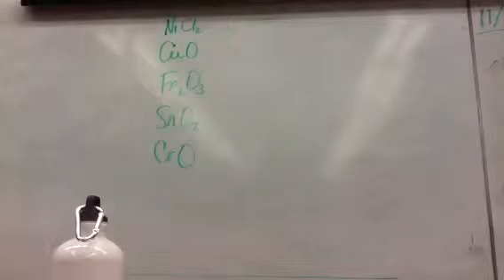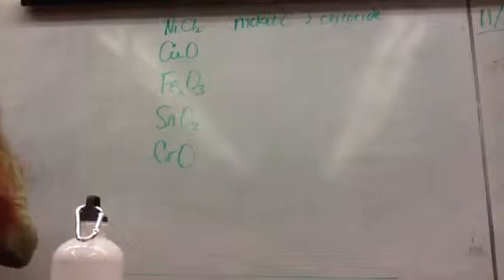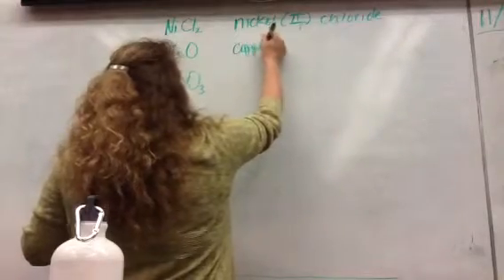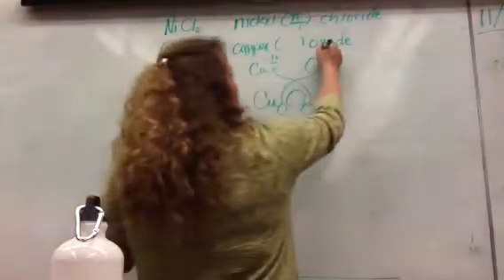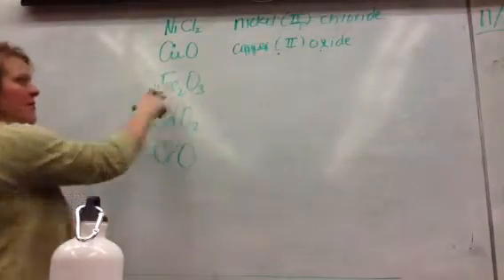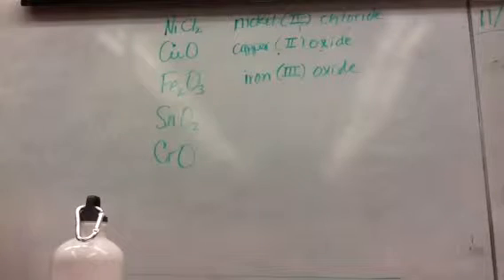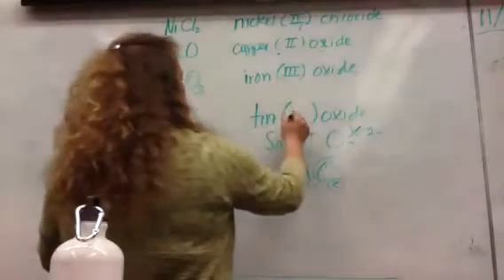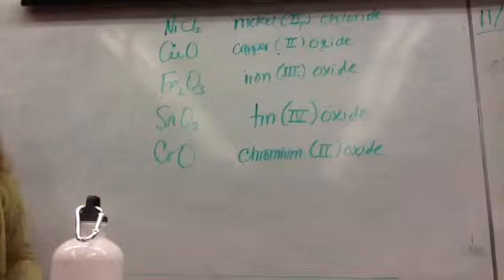Chem 11/14/13 part 14